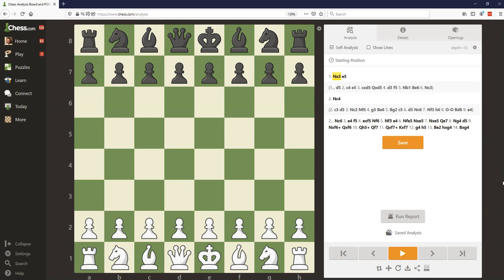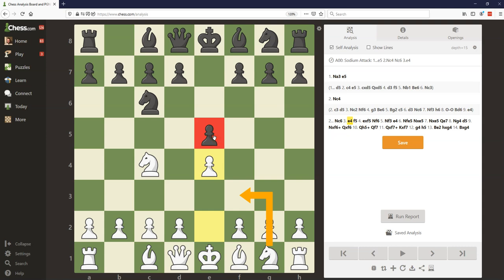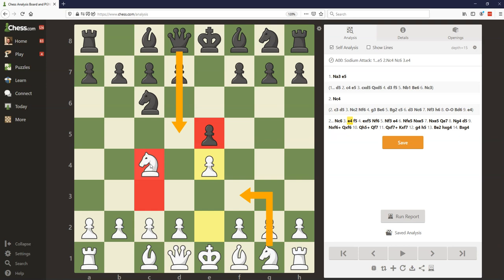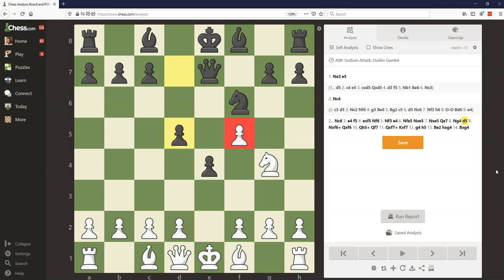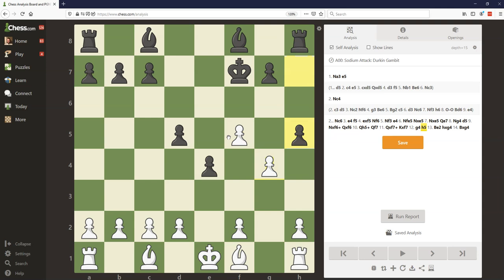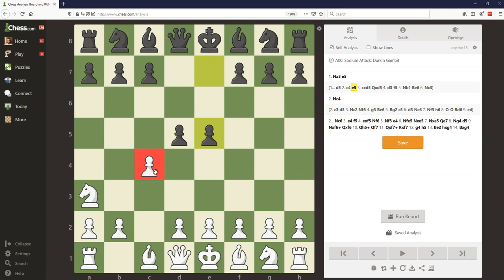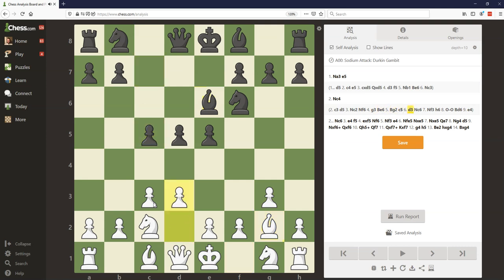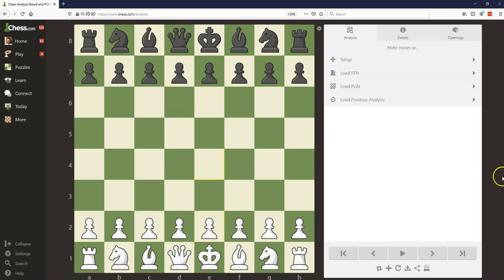The Sodium Attack